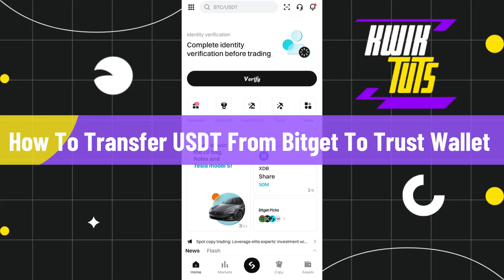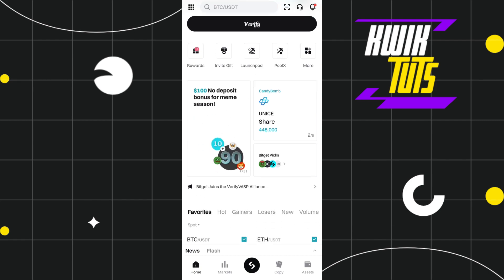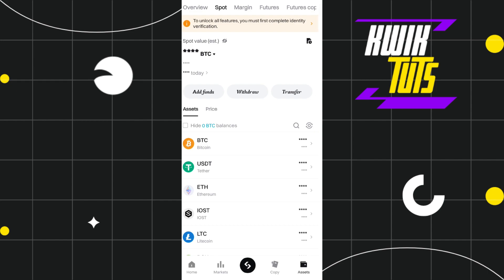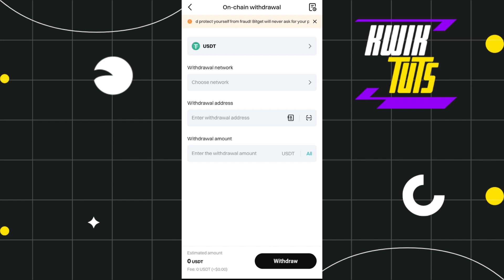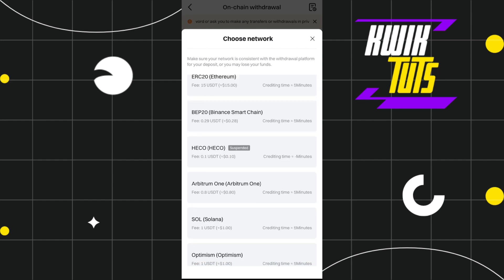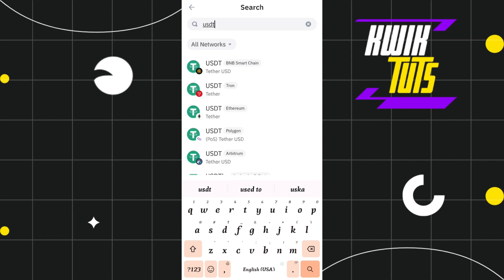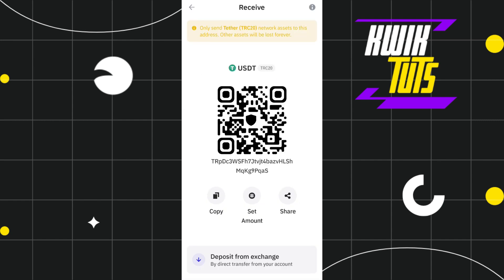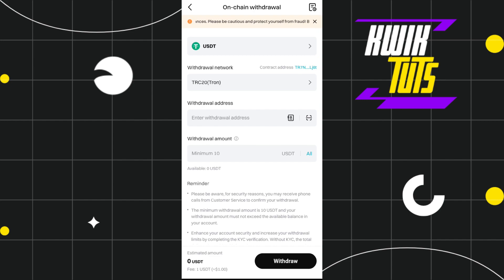How To Transfer USDT From Bitget To Trust Wallet (2024)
In This Video, I Will Guide You On How To Transfer USDT From Bitget To Trust Wallet (2024). So make sure to watch this video till the end.